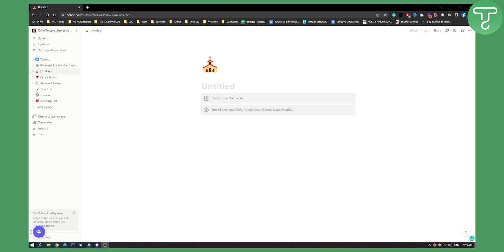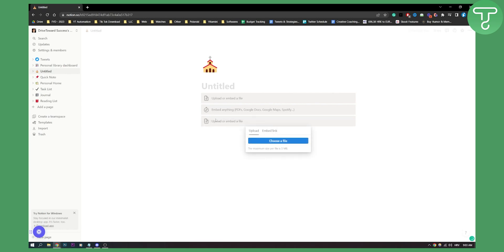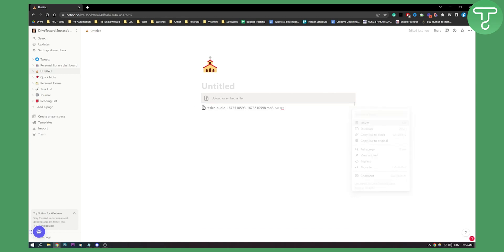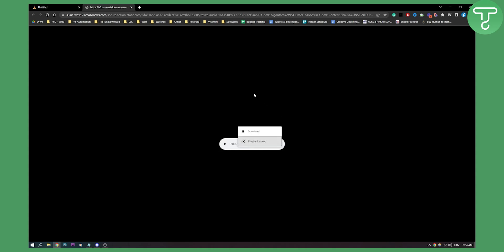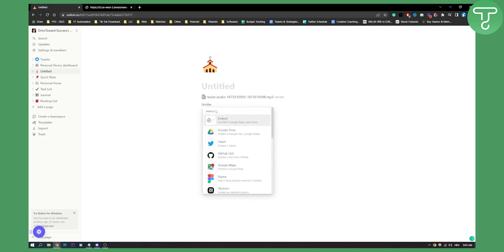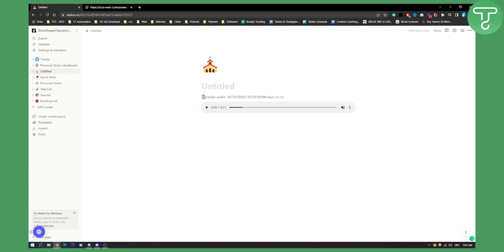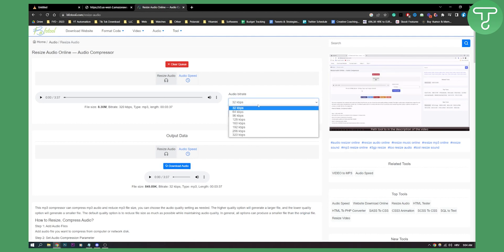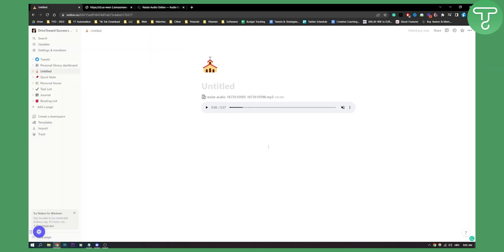How To Add Music/Audio Player To Notion (2024)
In this video, I will show you how to add music/audio player to notion